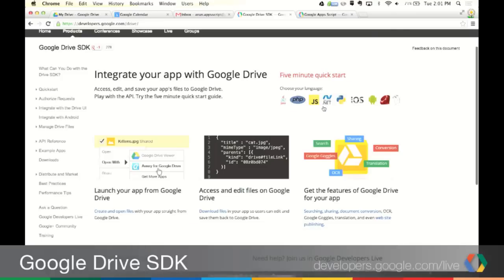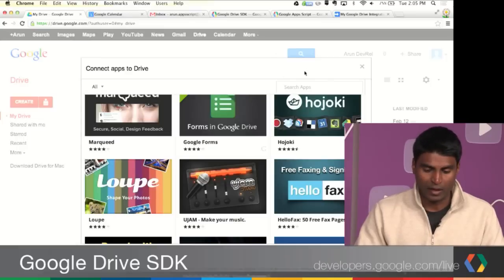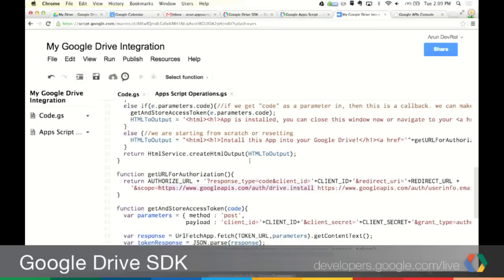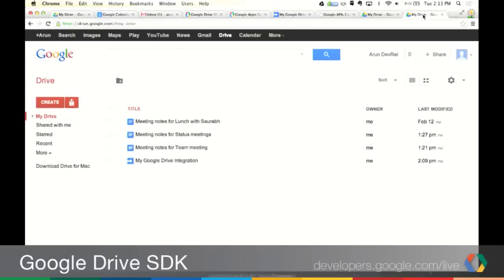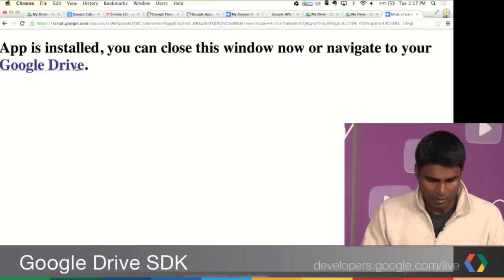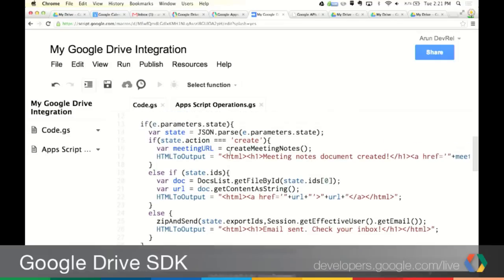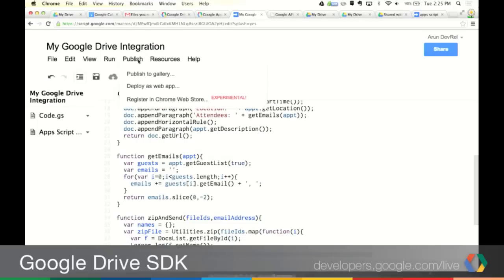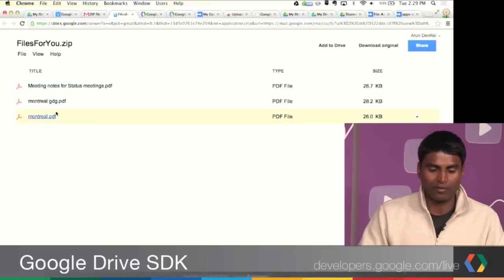Google Drive SDK: Building Drive apps entirely on the cloud with Google Apps Script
In this GDL episode, Arun Nagarajan from the Google Apps Script team will walk us through how to build a Drive SDK app with Google Apps Script. Arun will showcase several examples and the source code will be shared. Come learn how you can build Drive apps entirely on the cloud with JavaScript with Google Apps Script.